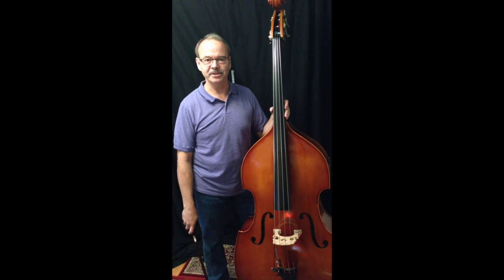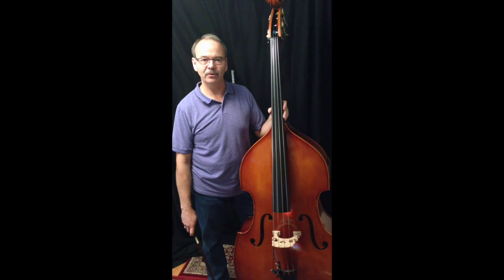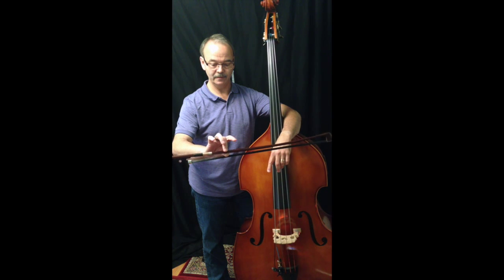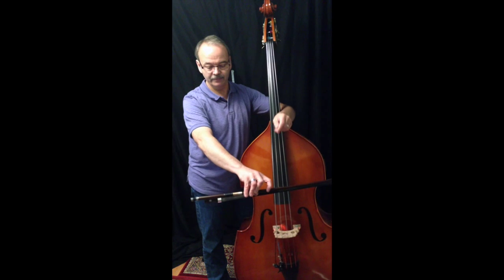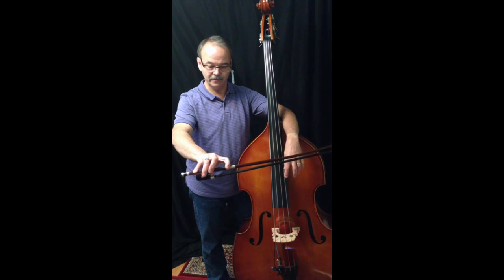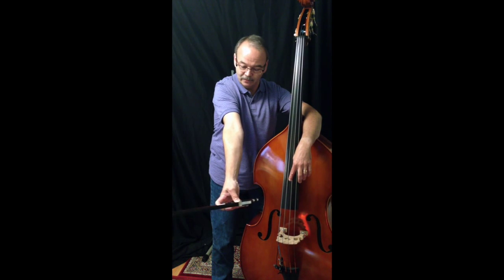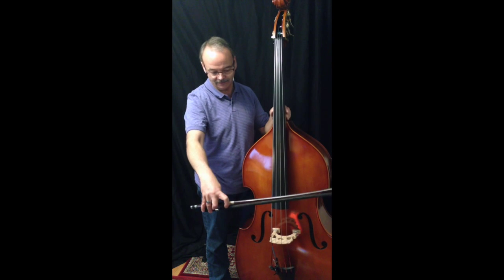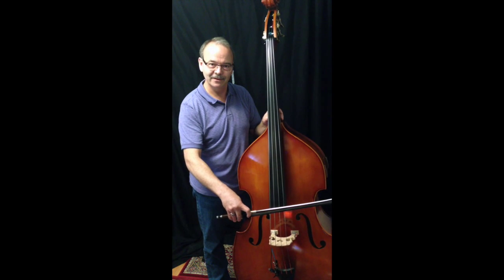DB-9 How to Hold the Bow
These lessons are different that other lessons that you may have come across. I am presenting them as my step-by-step journal and commentary from a adult student's perspective as I learn how to play the double bass. In each lesson I will what I have just learned, any struggles I have had and how I have grown. I welcome your comments and questions on each one.